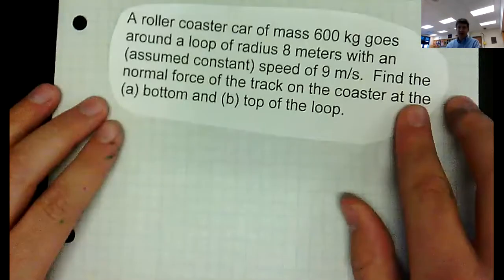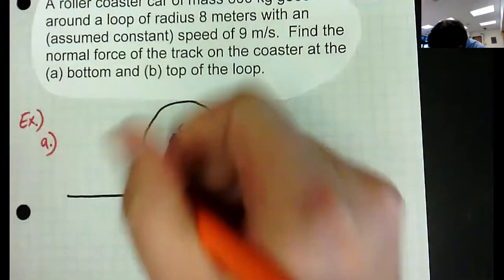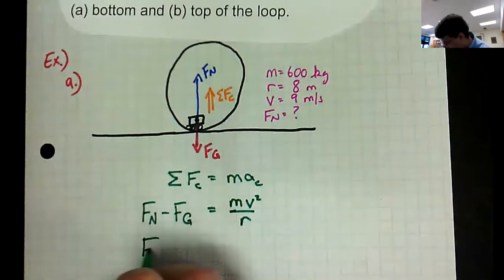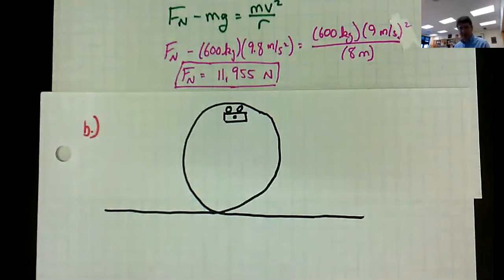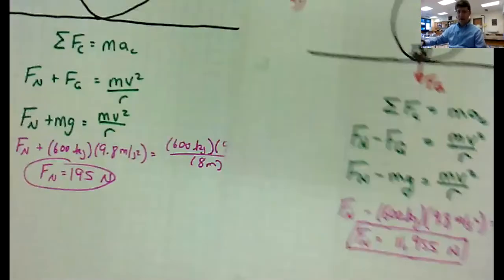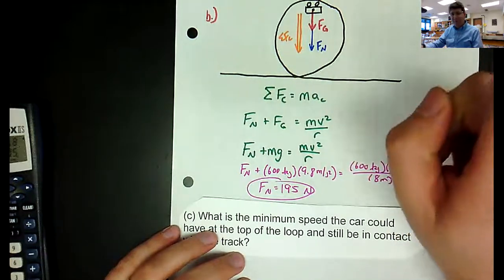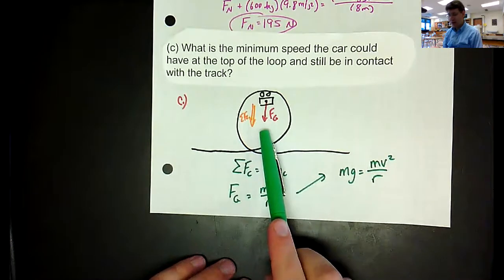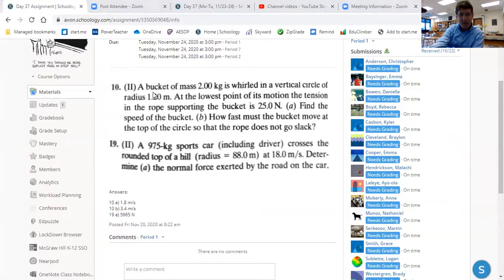11/23 - Honors Physics - Period 7